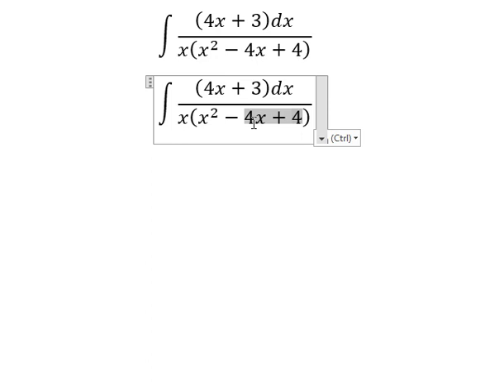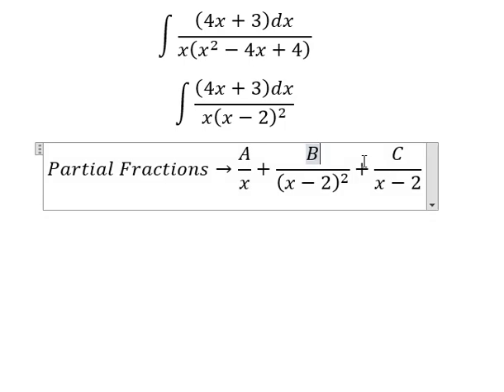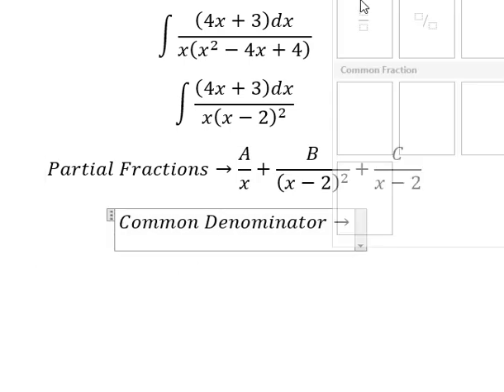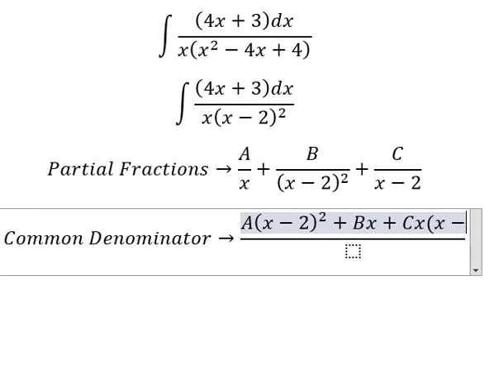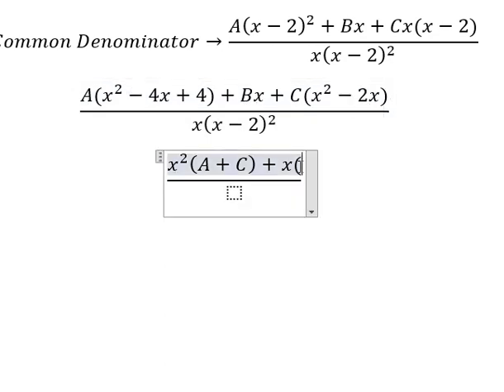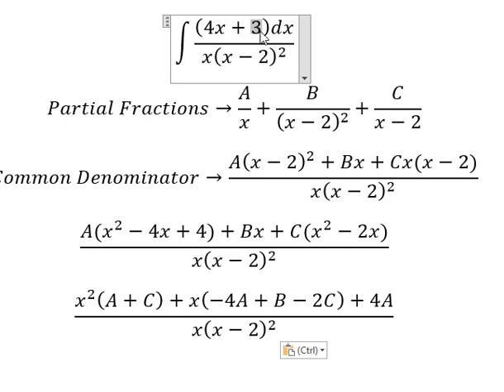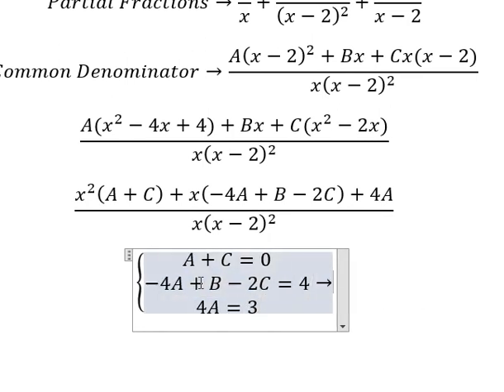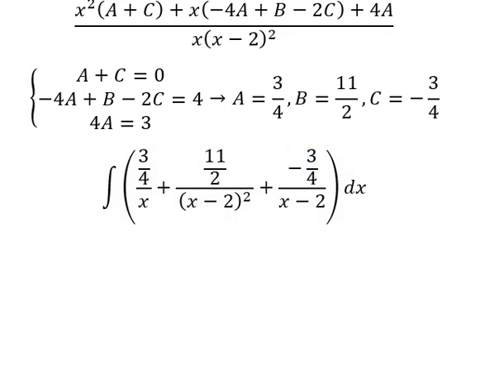Calculus Help: Integral ∫ (4x+3)dx/[ x(x^2-4x+4) ] - Integration by partial fractions - SOLVED!!!